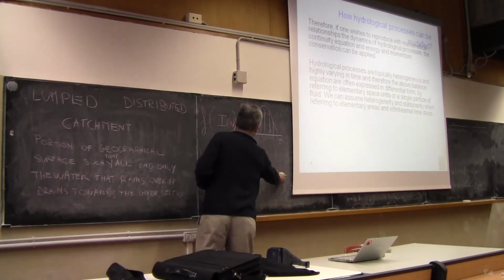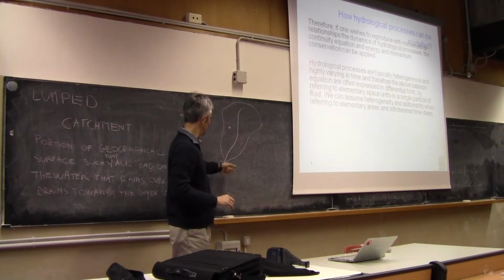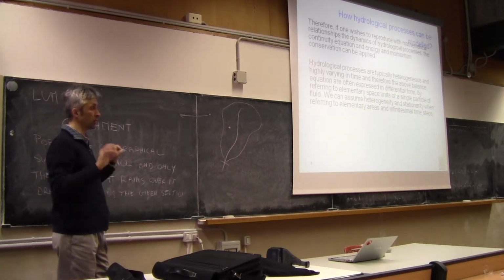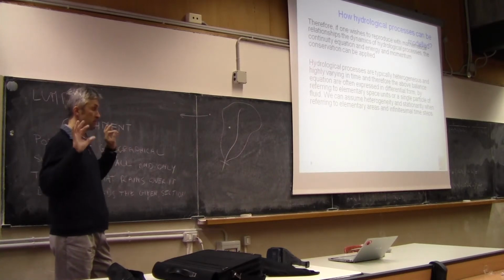Advanced Hydrology 5 marzo 2013 - Parte 5